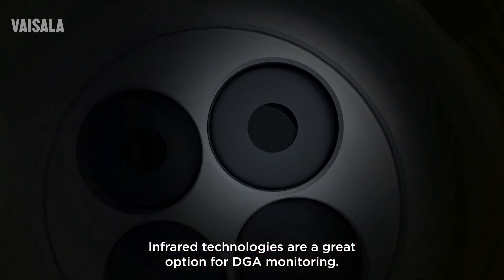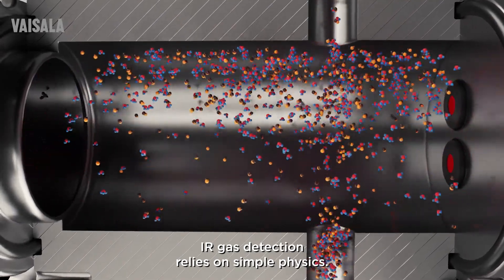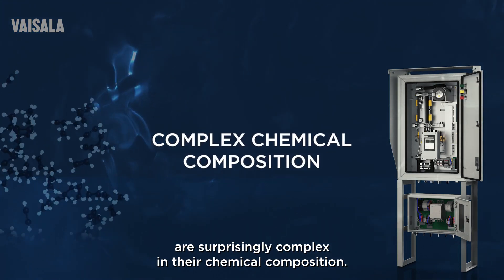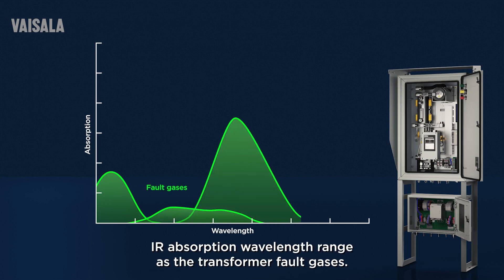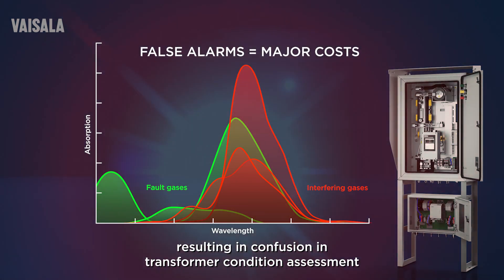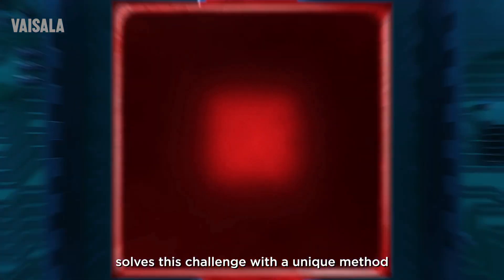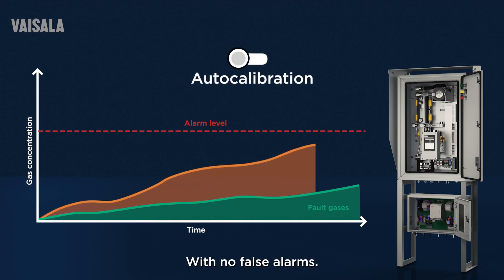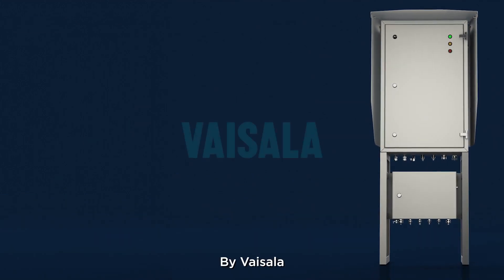Infrared DGA and aging oils – possible without recalibration? Vaisala Optimus™ OPT100 says yes.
Vaisala has developed a proprietary solution to issues caused by aging transformer insulation liquids. Autocalibration.

Infrared technologies make it possible to create a maintenance-free DGA  (Dissolved Gas
Analysis ) monitor that does not need any recalibration – if you can solve the challenge of oil aging. Vaisala's OPT100 solves this through a unique feature – autocalibration.

Autocalibration removes the effects of interfering gases caused by your power transfomer's insulation system aging and gives you constantly reliable DGA results – without recalibration, without false alarms. No matter how long you operate your Optimus, and no matter how old your transformer insulation liquids are.

In this video, we take you through the science of IR measurement and how Autocalibration can ensure you make better decisions on Power Transformer maintenance.

That's Vaisala's robust science for the power industry.